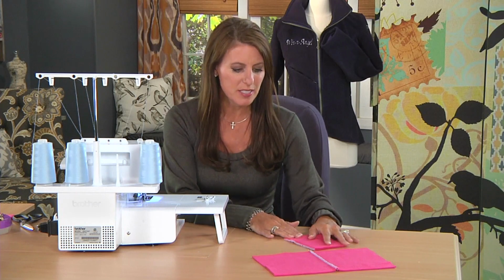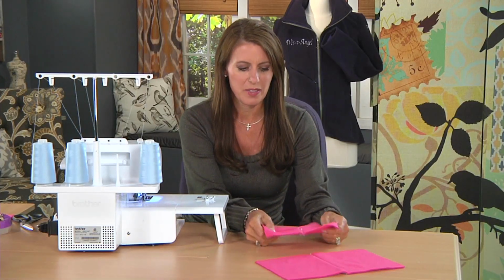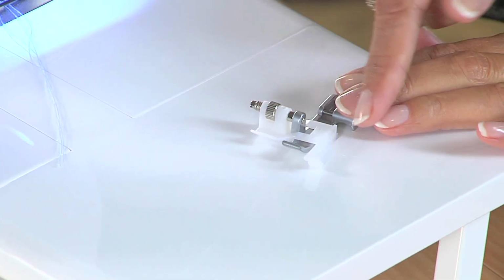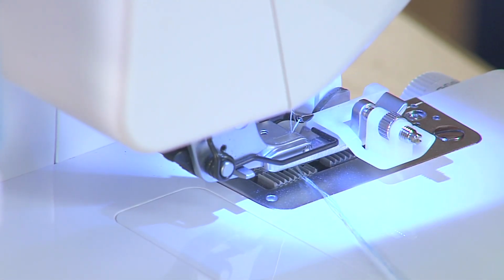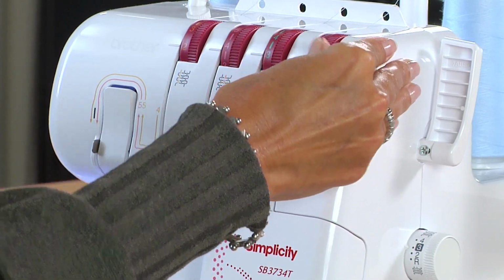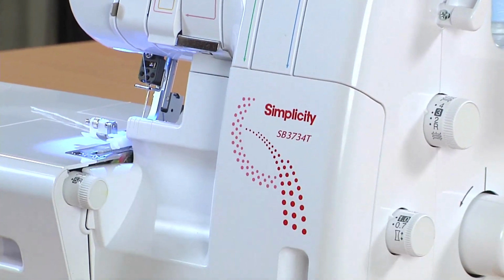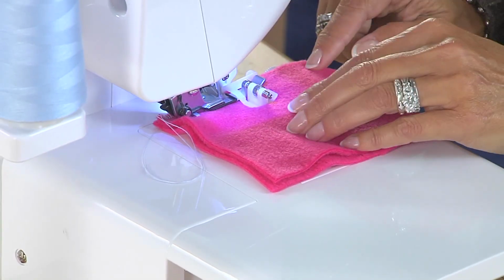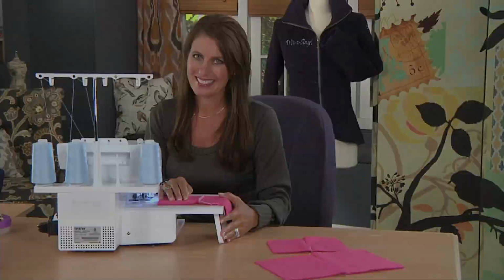SEWING TUTORIAL: HOW TO FLATLOCK STITCH ON A SERGER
Can your serger do this? Angela Wolf shows how to sew a flatlock stitch using the serger.  You need the blind hem foot and change a few setting on the overlock serger and you are ready to  go.  The flat-lock stitch is great for decorative stitching or finishing seam on sportswear.  As seen on season 12 of It's Sew Easy

Join my serging online courses:
Craftsy: Creative Serging

Products I use in this video:
Brother 4-thread Overlock / Serger

You can find all of Angela Wolf Patterns, tailors clapper, & fabric